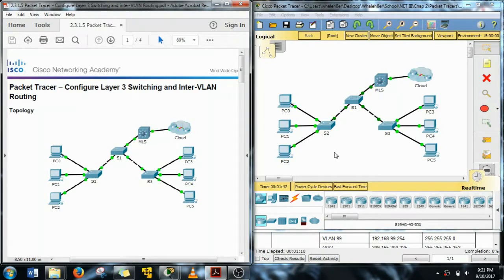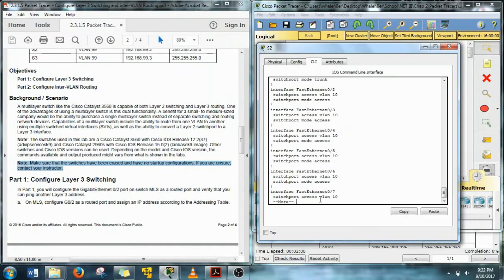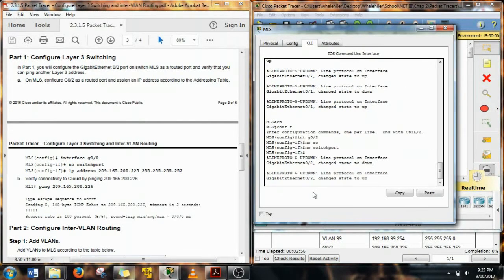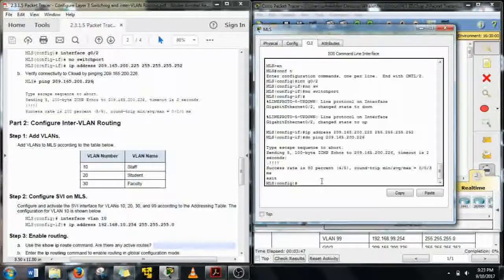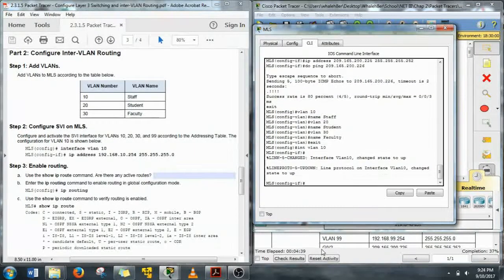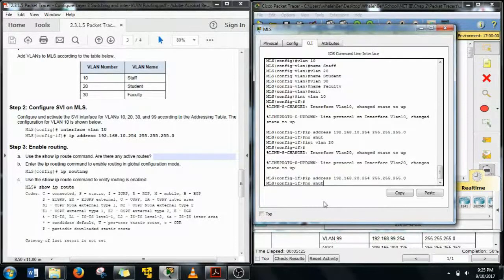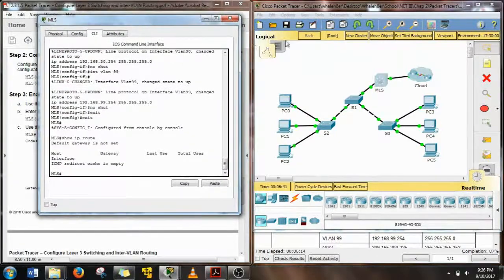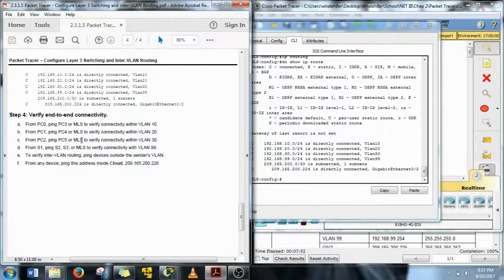2.3.1.5 Packet Tracer CCNA 3